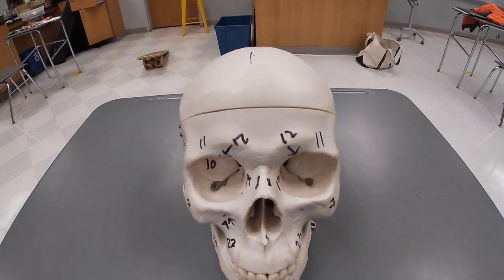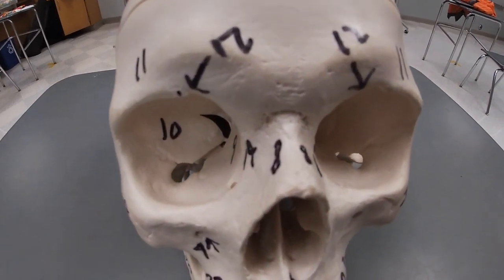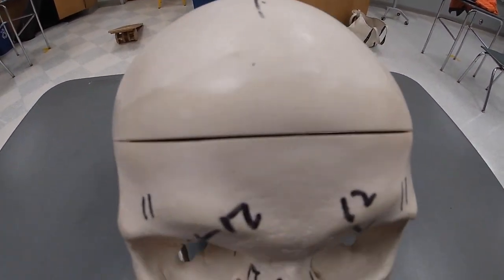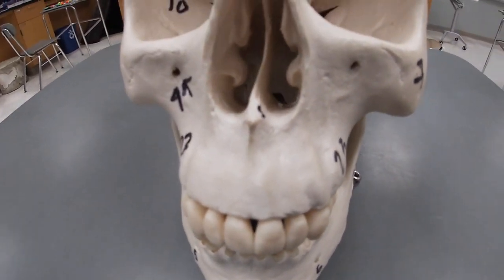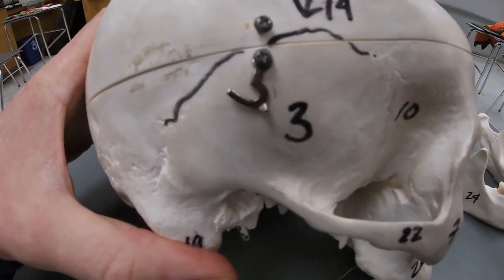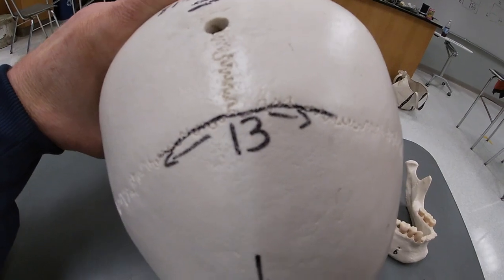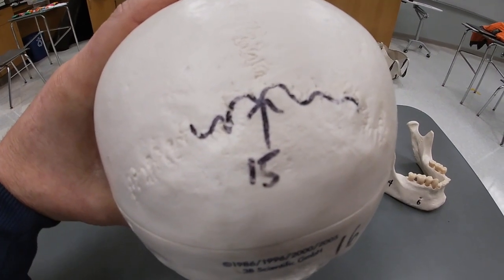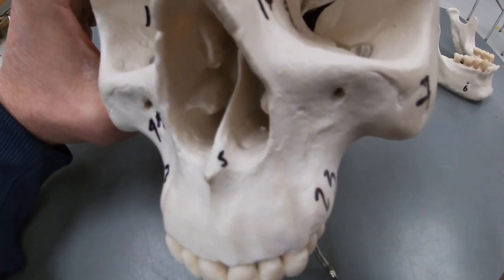Bone Markings of the Skull